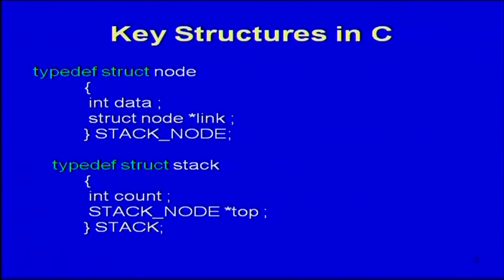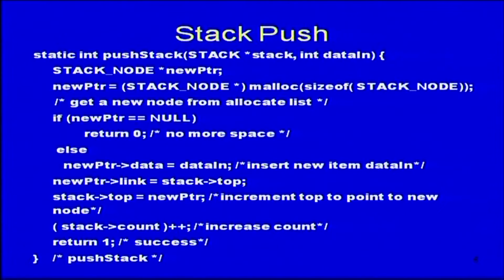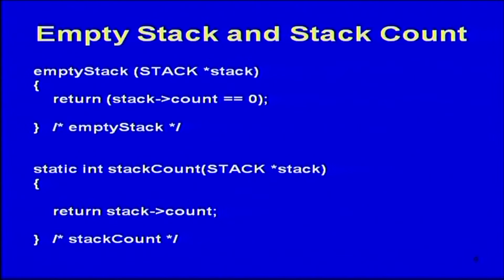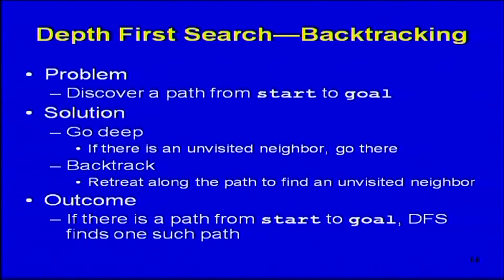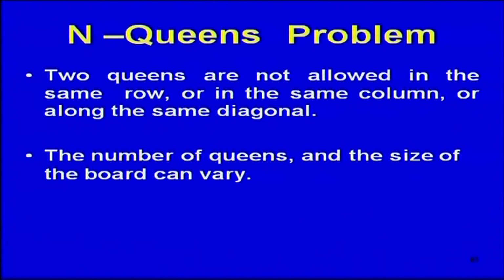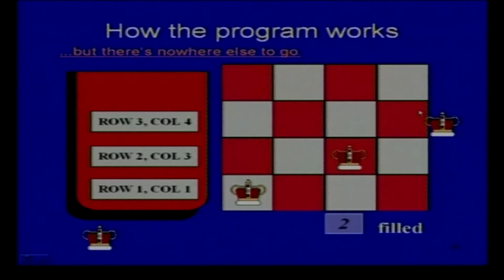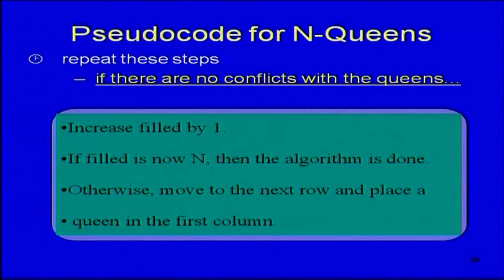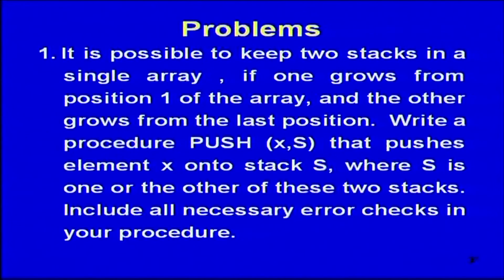DS 04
Stacks & Application  of Stacks